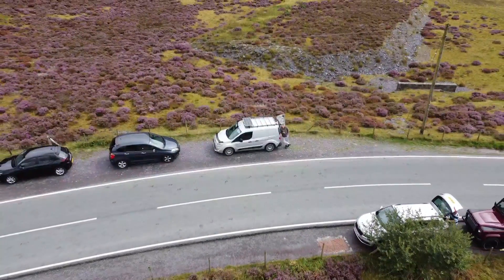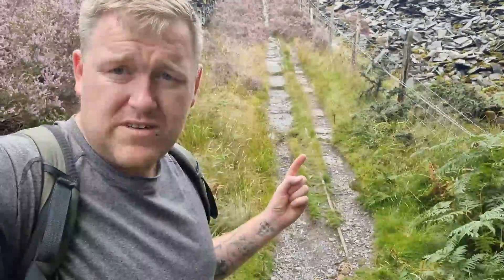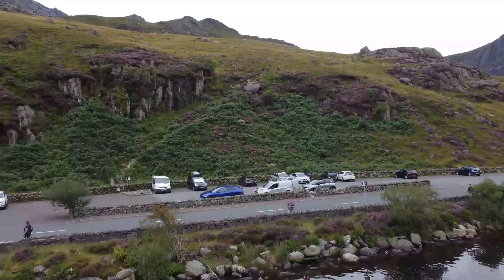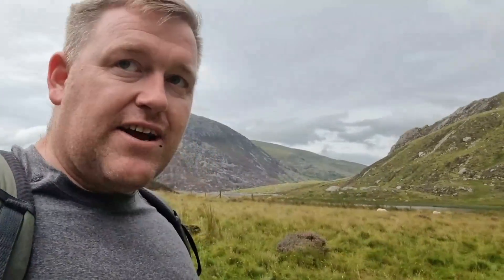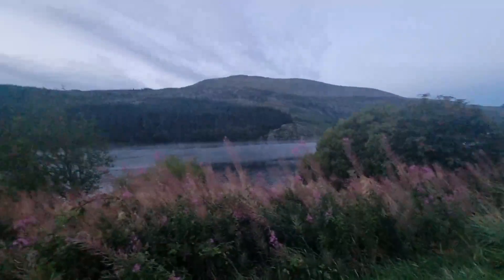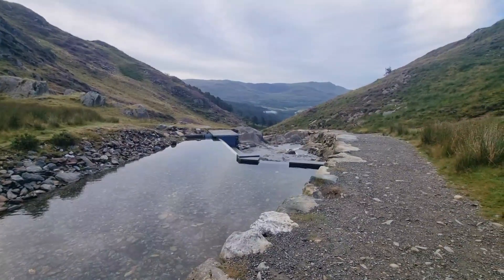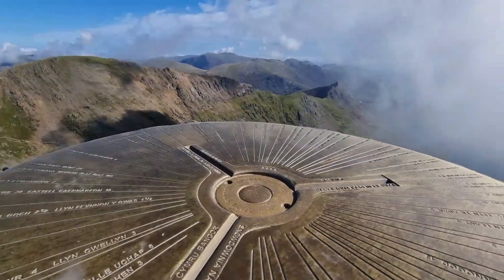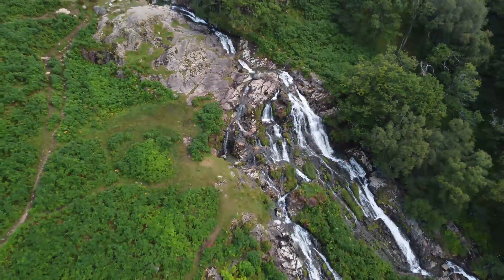Vanlife Snowdonia In 24 Hours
if you only had 24 hours left on earth what would you do? me living my best life through vanlife uk I thought why not do this. act as if it was my last 24 hours on earth so we did. a trip to snowdonia. starting at dinowic quarry exploring old abandoned mines. then off the the ogwen vally followed by a trip up snowdon via Watkins path and down the Rhyd duu path connecting with the cambrian way.